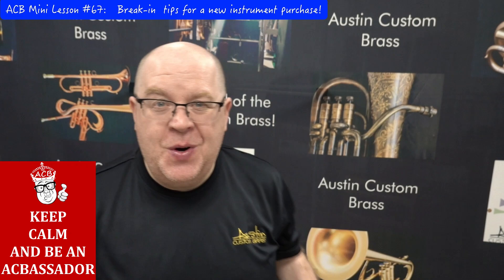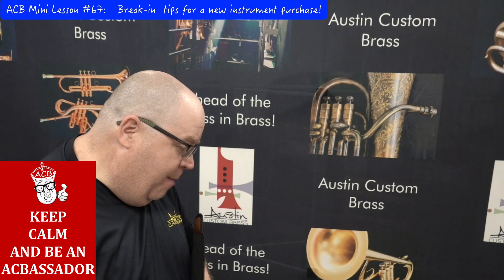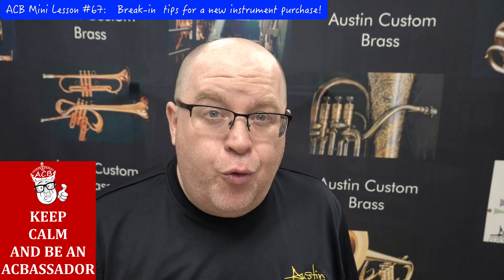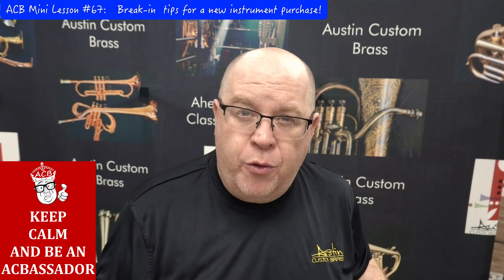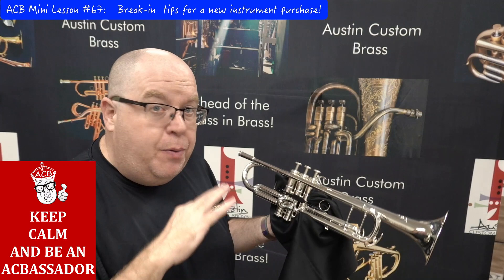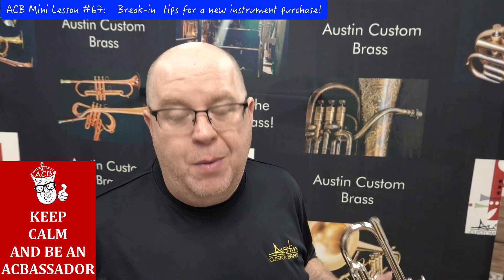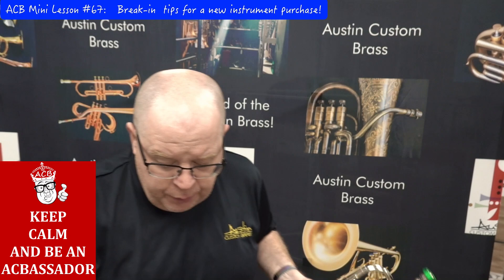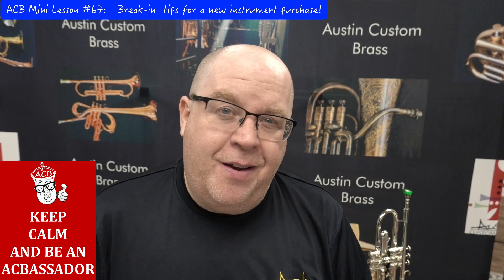ACB mini-lesson #67 : Break in your new trumpet the RIGHT way!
So you just got a brand new horn, and you're asking, is a break-in even worth it? Simple answer:

ABSOLUTELY!

A lot of us (myself included)  want to rip open the case and jump right into a  new instrument!    Please do yourself a favor and watch this short video about some proper tips on how to break-in the new instrument, especially in terms of the valves. An ounce of prevention is going to go a LONG LONG way!

1:54 A new horn with precisely fit valves will take a while to adjust to your particular finger motion. Even a month or two is a common break-in period.

Here's what to do during the break-in period:
4:48 Use a high quality valve oil. Valve oil is cheap; valve rebuilds are expensive.

5:20 Before you play, take out each valve and wipe off any residue with a microfiber cloth.

6:20 Make sure the horn is lubricated with valve oil and slide grease; this ensures you're getting the best compression and performance out of the horn.

7:06 Put about 10 drops of valve oil down the leadpipe and blow though the horn. You want to get some oil coated onto the inside of the leadpipe and tuning slide to help slow the development of redrot.

8:14 Give your horn a bath after about 2 weeks. Make sure to swab out the casings. Don't worry if you notice any darker residue on the valves, that's a normal experience during the break-in process.

And most importantly, enjoy the process of getting to know your new trumpet!

Big thanks to our friends at Adams Brass for making some of the finest horns in the world. I used the Adams Sonic Trumpet for this demonstration. We have tons of amazing Adams at this link: